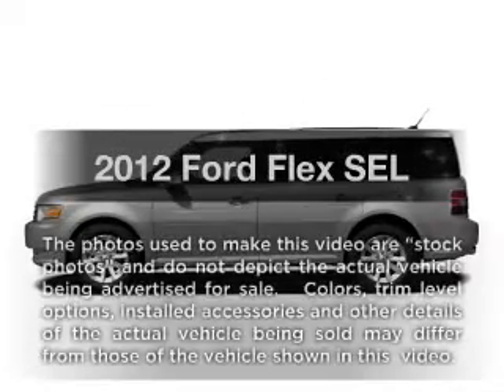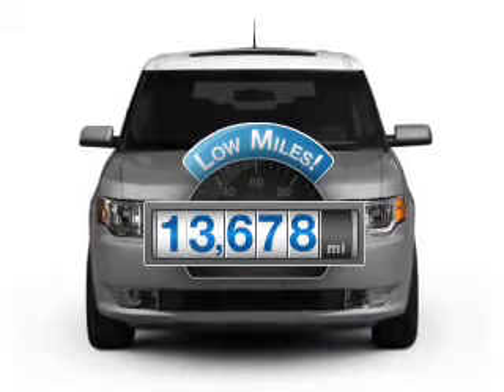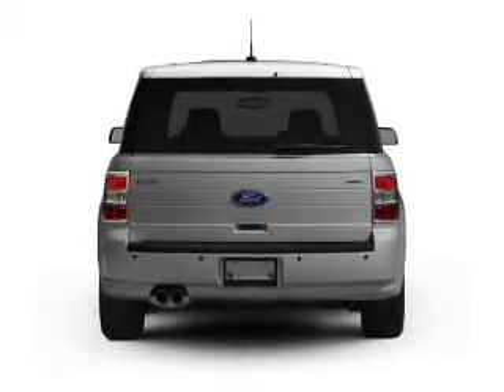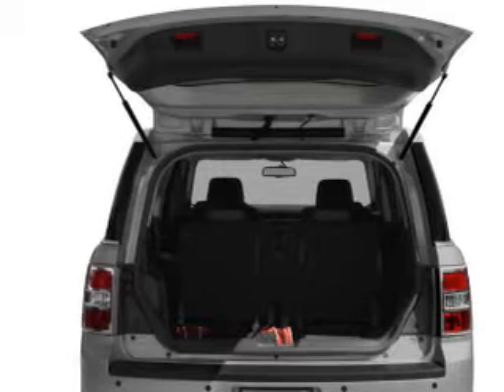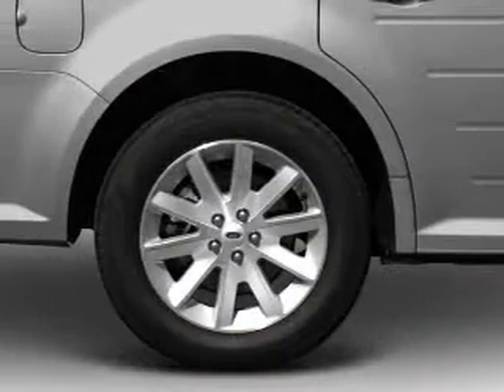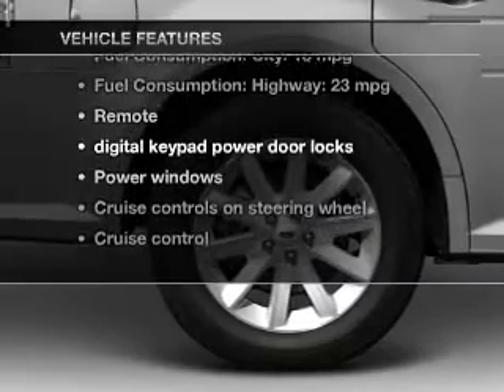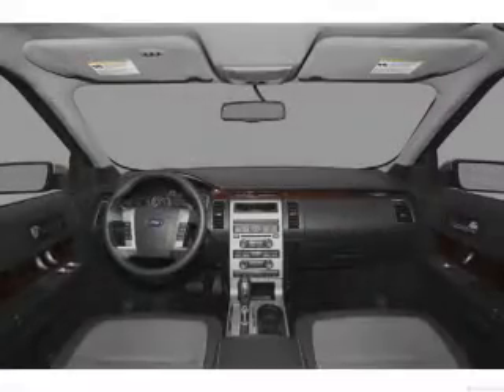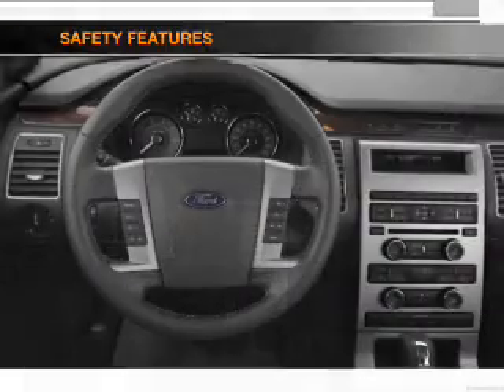2012 Ford Flex - Issaquah WA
Year: 2012
Make: Ford
Model: Flex
Trim: SEL
Engine: 3.5 liter 6 cylinder 24 valve
Transmission: 6-Speed Automatic
Color: Ingot Silver
Mileage: 13678
Address:
1500 18th Avenue South